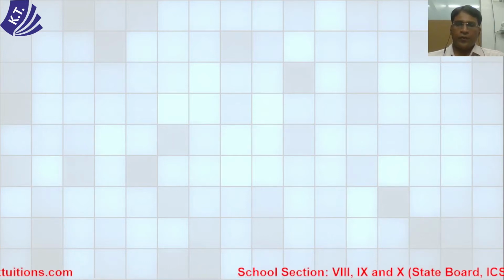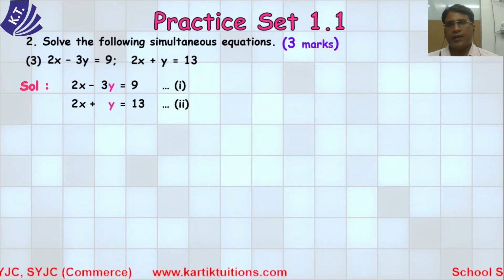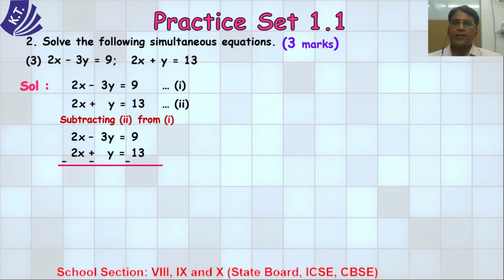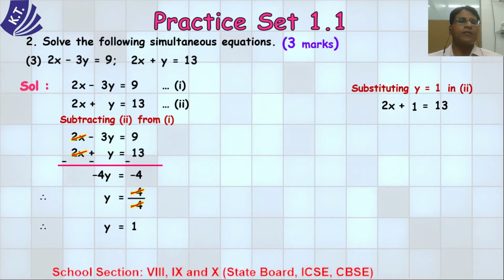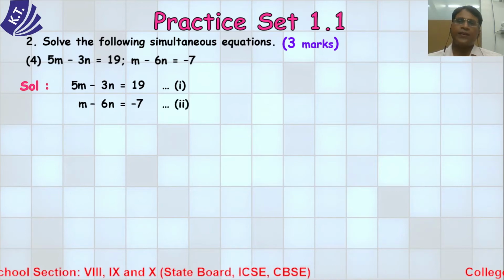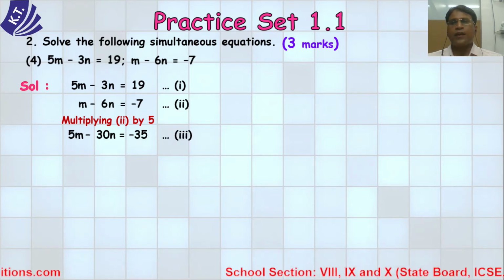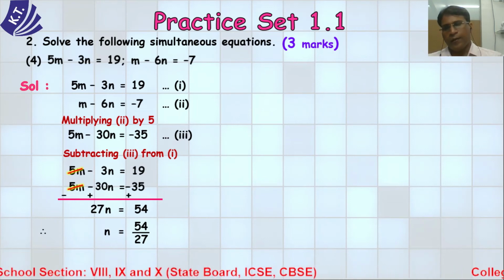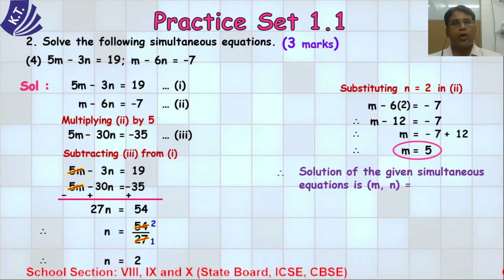Equating Coefficients Method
Equating Coefficients Method from Linear Equations In Two Variables
Linear Equations In Two Variables from Algebra/Math 1 by KT Sir from Kartik Tuitions.
Method of Solving Linear Equations In Two Variables from Class 10

Algebra : Linear Equations In Two Variables